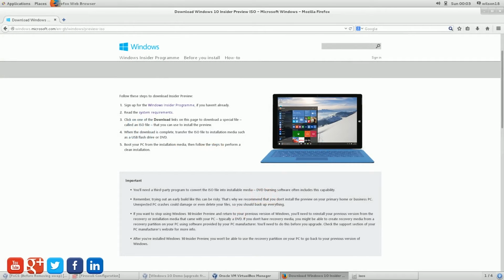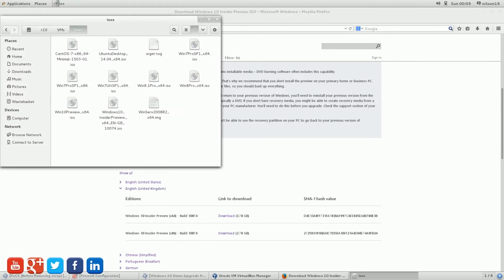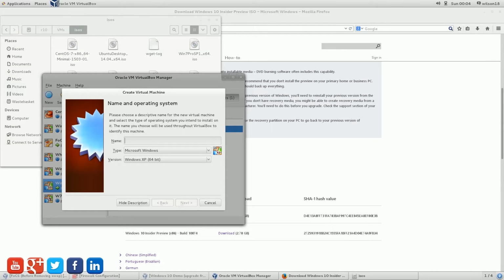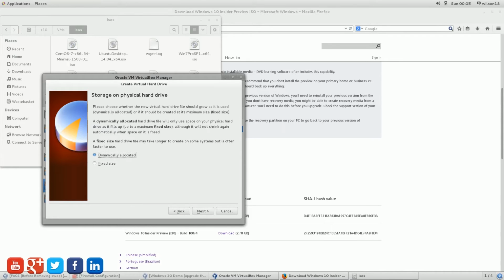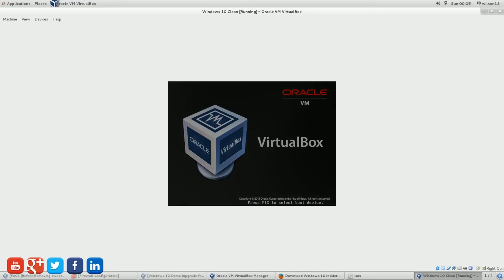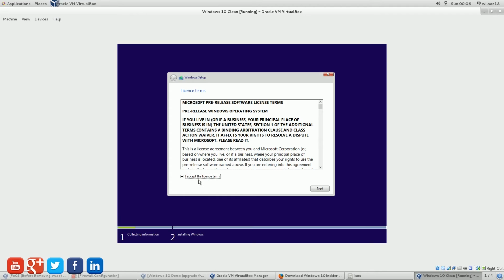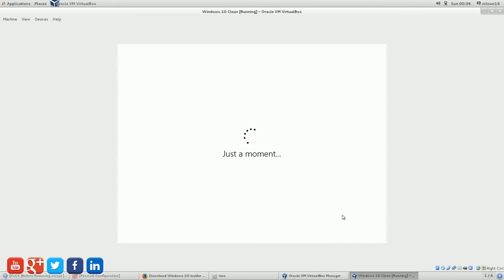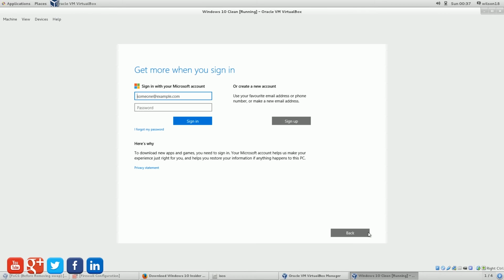How to: Install Windows 10 Insider Preview on Virtualbox (Build 10074)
In this video, I will be showing you how you can install the Windows 10 Insider Preview on Virtualbox.